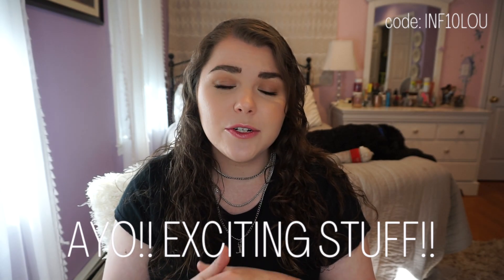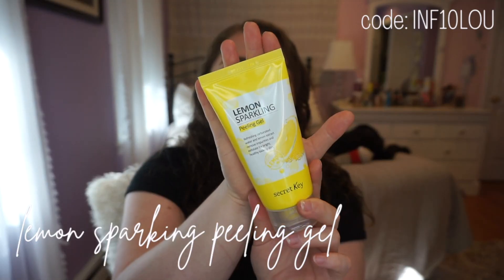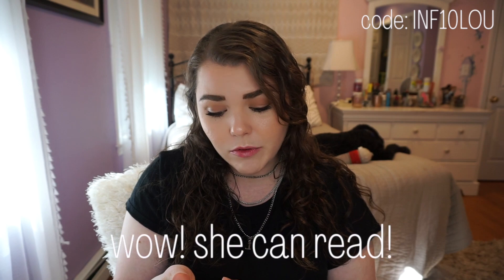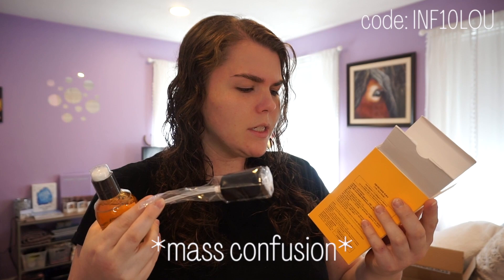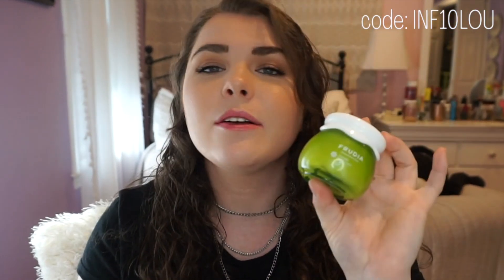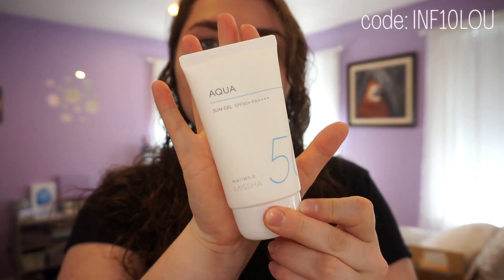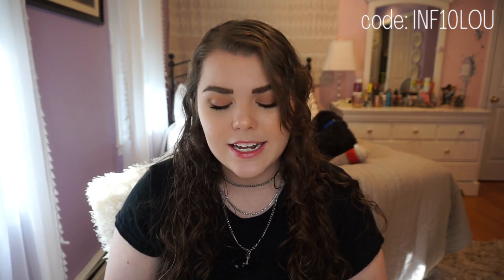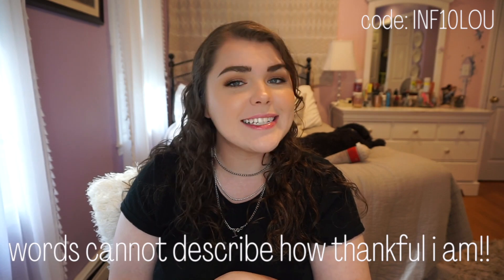BTS: Butter Dance Practice ARMY Reaction | Stylevana Haul | namjoon you'll be hearing from my lawyer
Hi Pals!
So, to put it plainly I was brutally biased wrecked in the video LMAO. This entire comeback namjoon has been coming for my THROAT and this was a clear depiction of that.  Please enjoy watching me suffer as always!

I want to give an enormous shoutout to @Stylevana for working with me and sending me such amazing products! It's been approximately 2 weeks since I have started using them and honestly, I am seeing a difference! I am OBSESSED with the Avocado Relief Cream, like on god, I would die to that product. PLEASE PLEASE PLEASE check out their website, I have provided links below based on your geographical location and don't forget to use my discount code INF10LOU for 10-15% off your entire purchase!

STYLEVANA CODE: INF10LOU
↳ additional 15% order if purchase amount exceeds:
UK: £43
Australia: $77 AUD
FR/EU: €48
**code only active until the end of August 2021!!**

ps. if you see scratches on one of my arms, I was more or less attacked by a cat at work and have some series battle wounds so don't be alarmed :)

Thanks for giving little ol' me a watch and joining me in my pain!

Chapters:
0:00 intro :)
0:36 STYLEVANA collab!
5:14 reaction!
9:02 outro :)

All rights of BitHit Labels and HYBE Entertainment